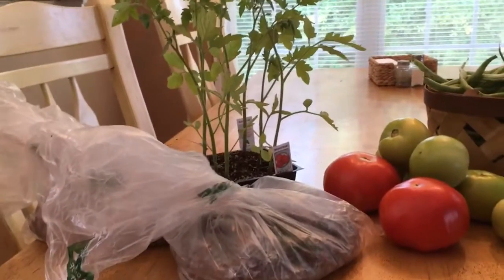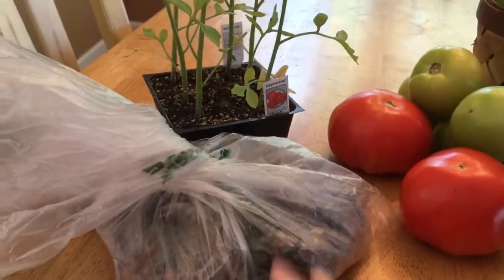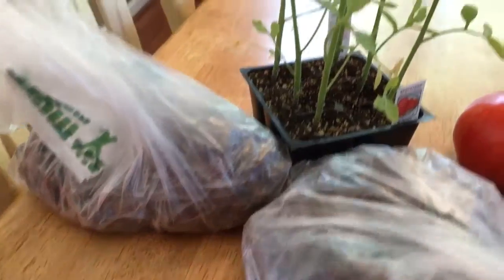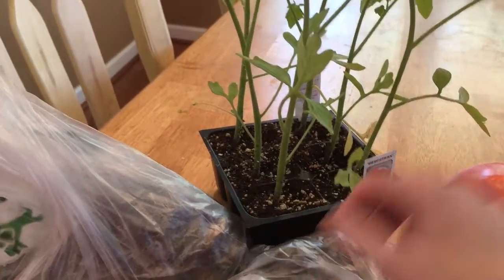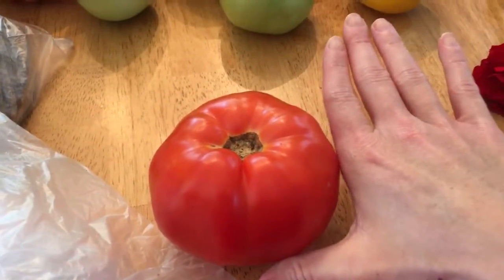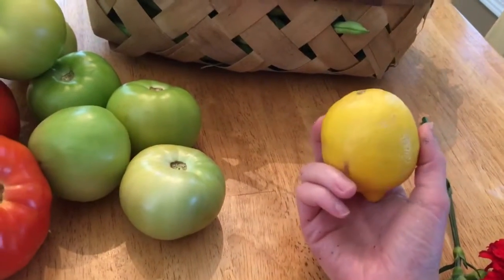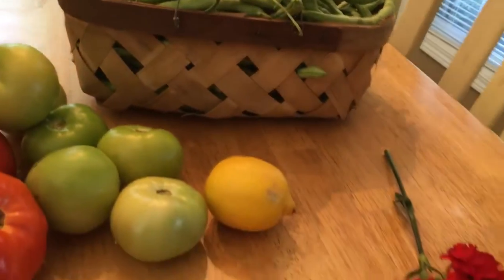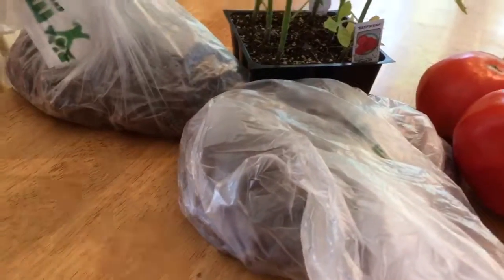Farmers Market Haul #1